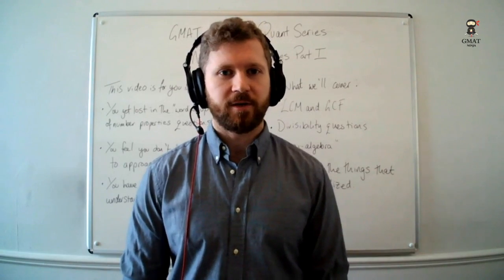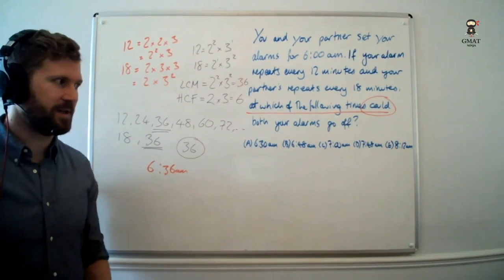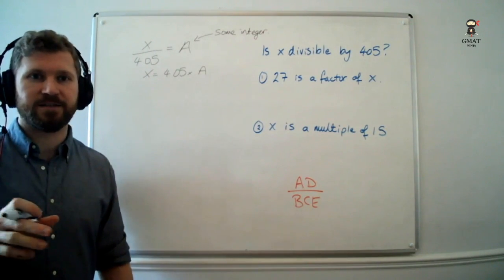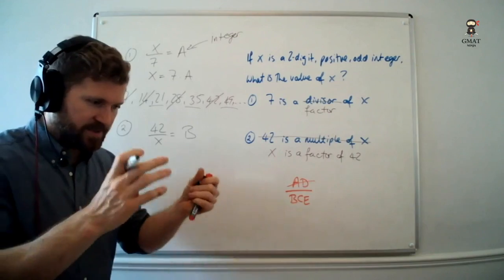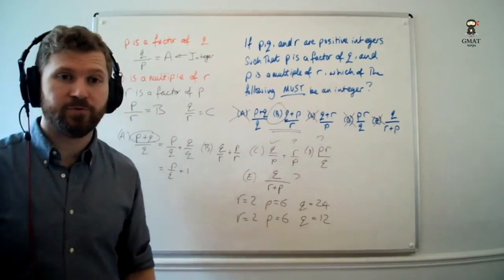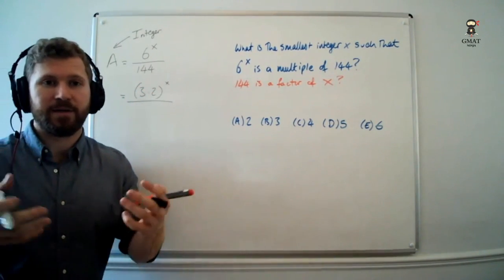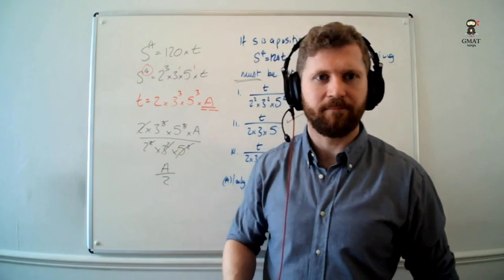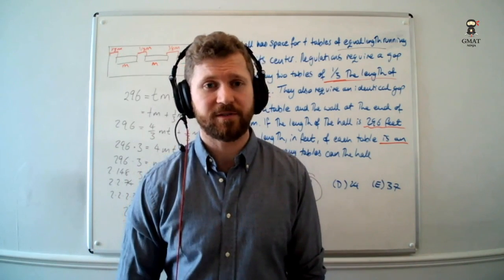OLD VERSION: Number Properties Part I - click the link in the description for an updated video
We released an updated version of this video in December 2024.